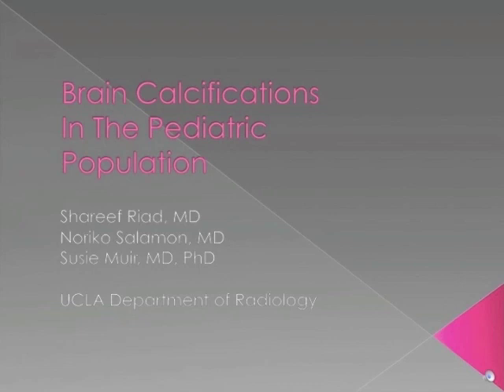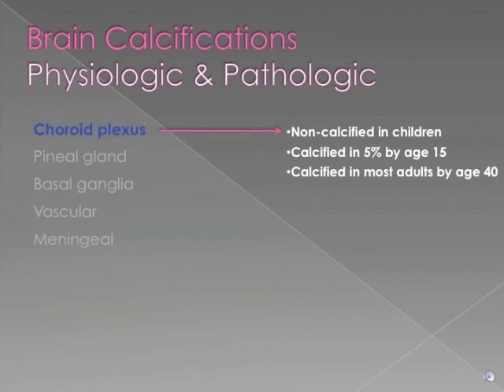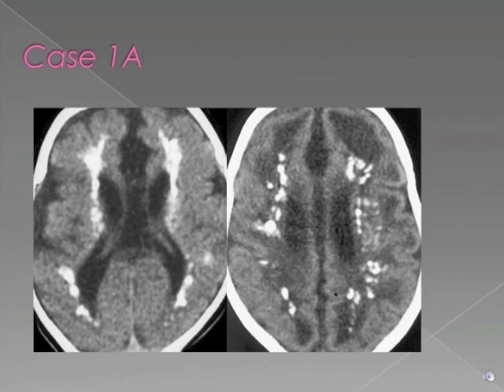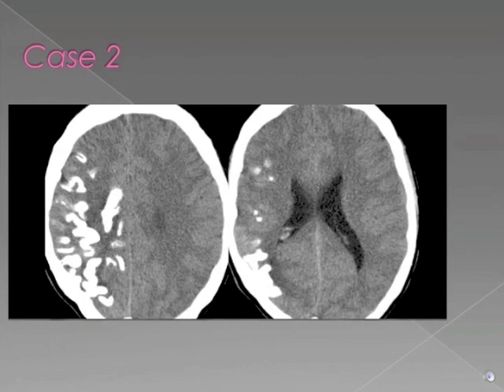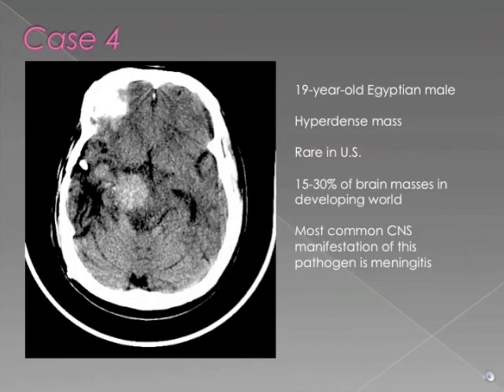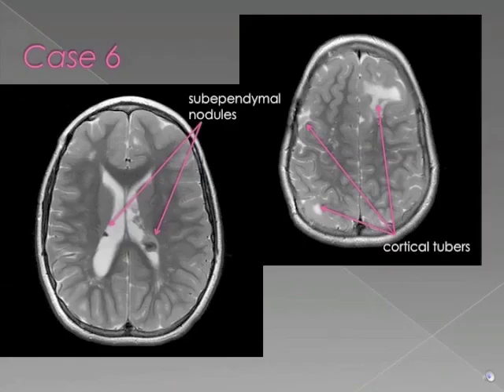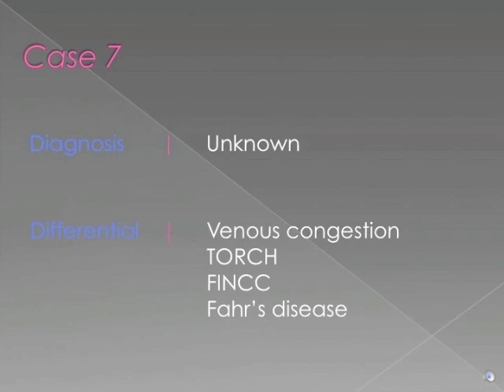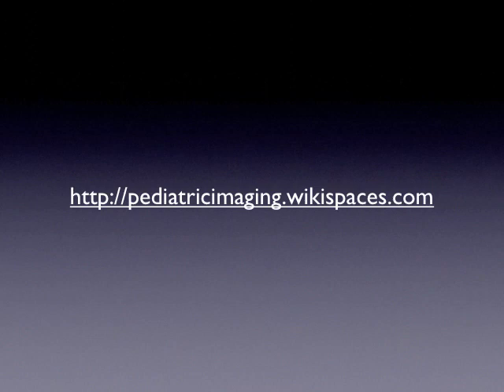Brain Calcifications in the Pediatric Population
A discussion of the more common calcifications seen in the pediatric brain CT.